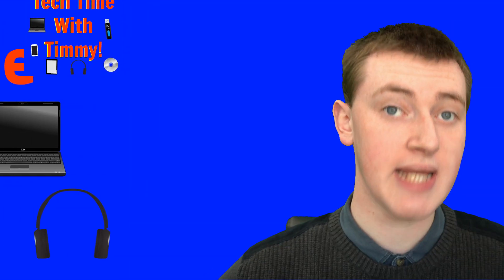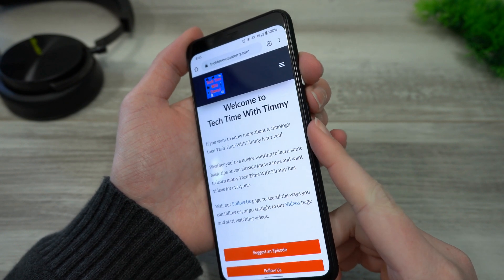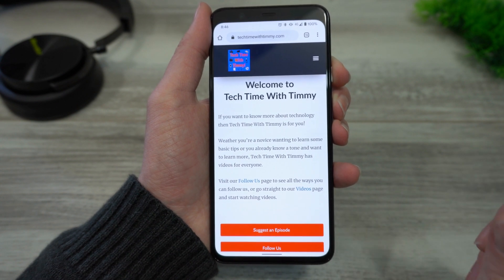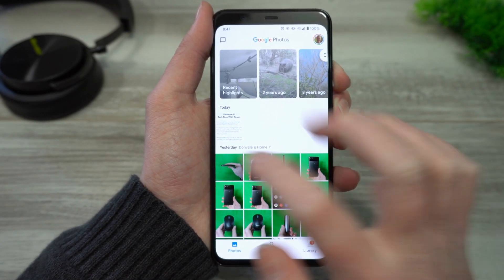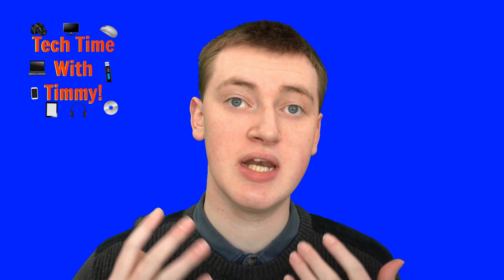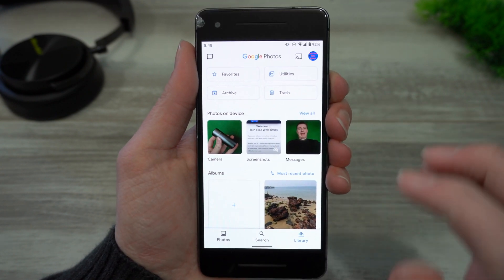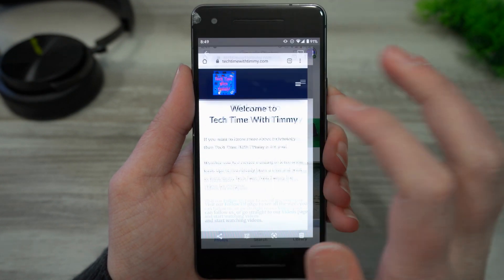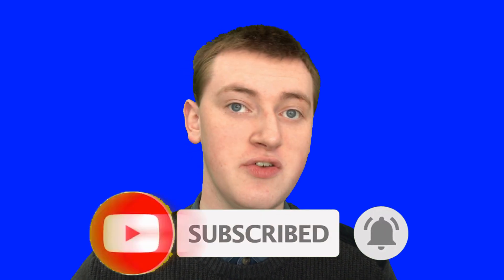How To Take A Screenshot On Android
*** Updated video ***

If you have an Android phone and you want to take a screenshot on it, in this video, Timmy shows you how.

In this video, Timmy shows you how to take a screenshot on your Android phone and how to find it. Whether you have a Google Pixel, Samsung phone, or any other brand.

00:00:00 Intro
00:00:20 How To Take A Screenshot
00:00:59 Where To Find It
00:01:41 What To Do If It's Not Showing Up